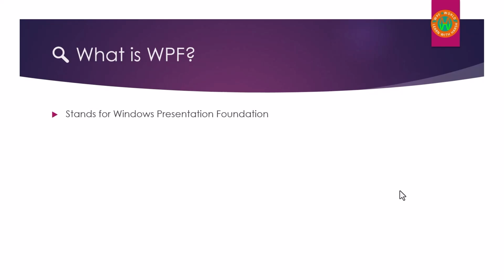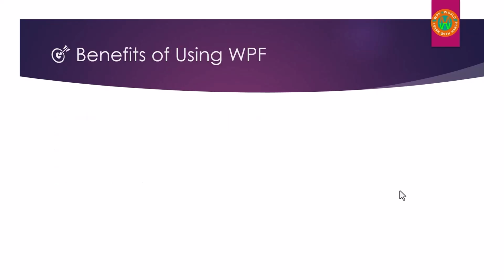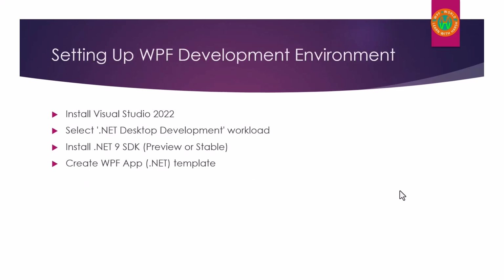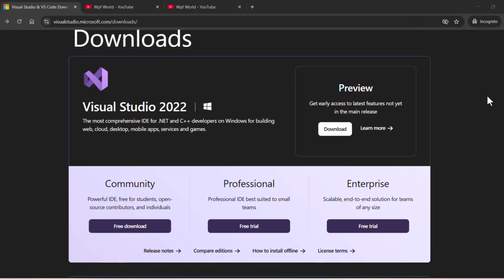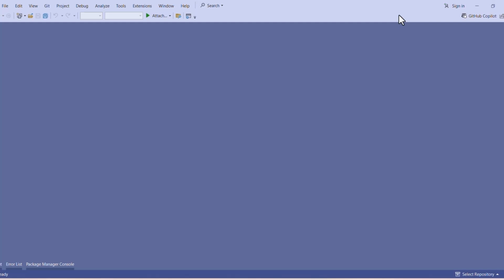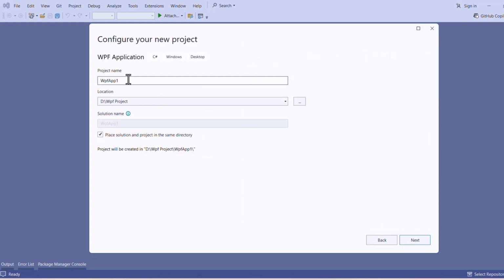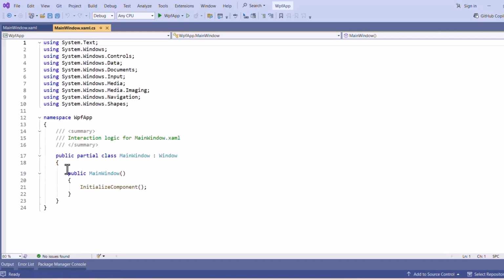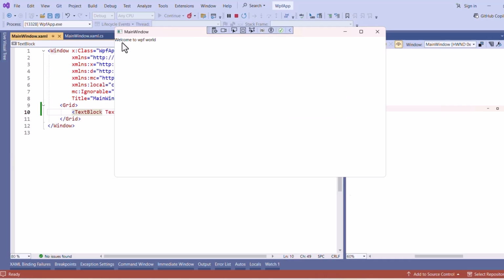1 - What is WPF? Benefits & Setup Guide